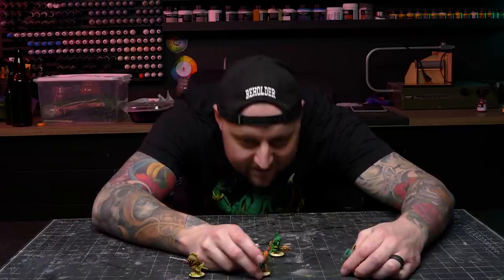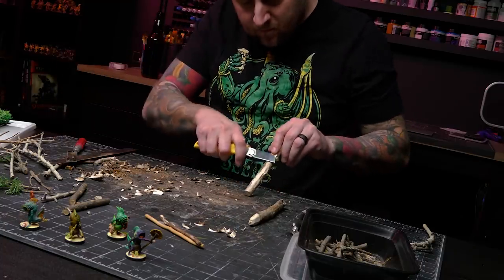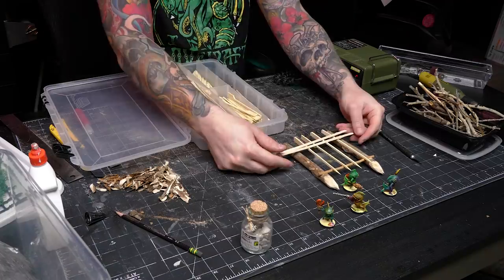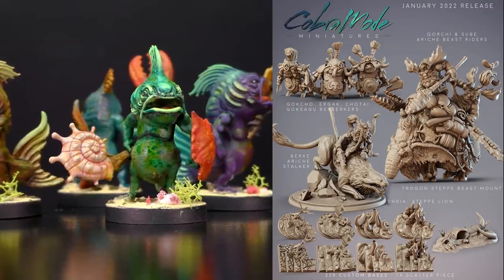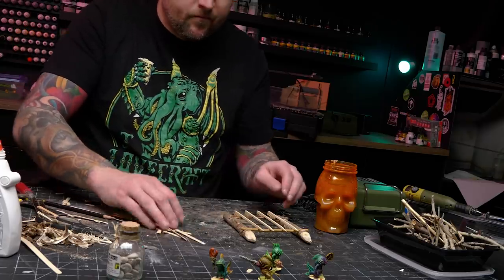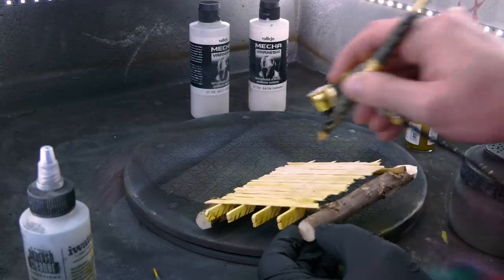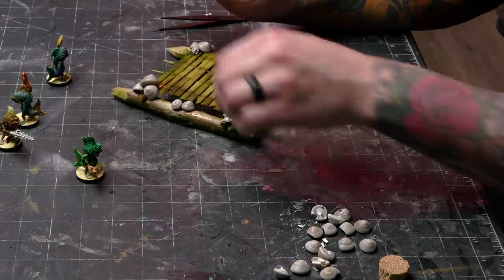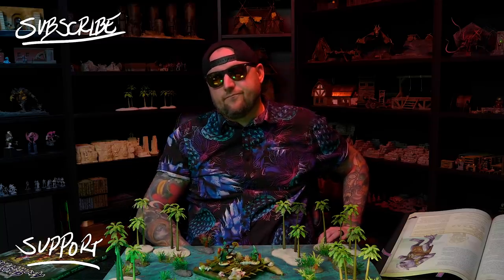Making a RAFT for Aquatic Dungeons & Dragons Encounters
In this episode I make a fun little raft to transport some surly fish people from Cobra Mode that I printed and painted. I love the expressions on their faces and the wild colours I chose for them and wanted to make a suitable vessel for them to transport their treasures on.

I'm creating an original skirmish game called IDOLS of TORMENT based on my favourite set of terrain I made in early 2021. Check out the teaser video and join the mailing list for updates